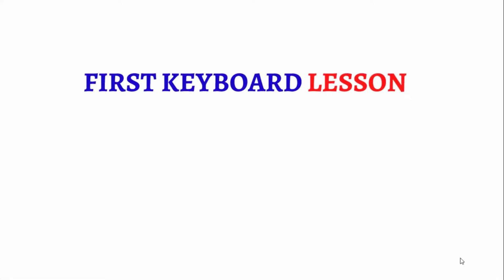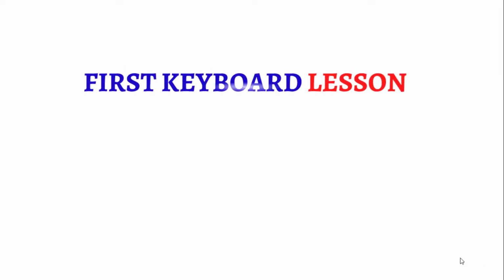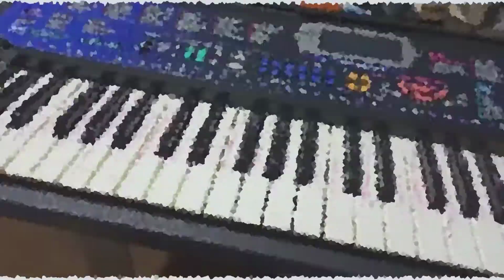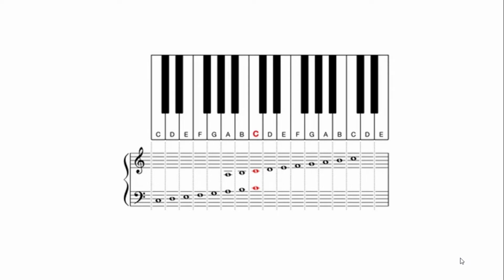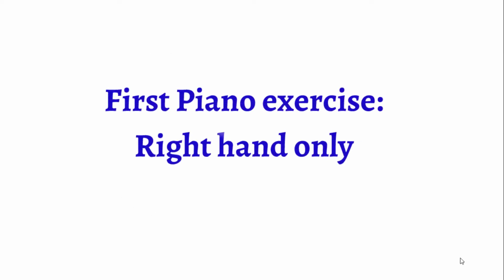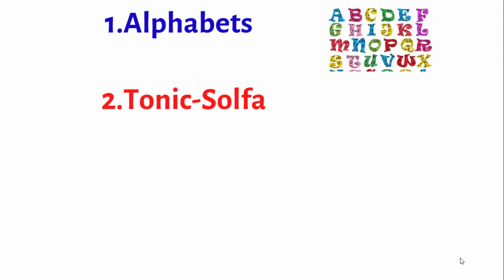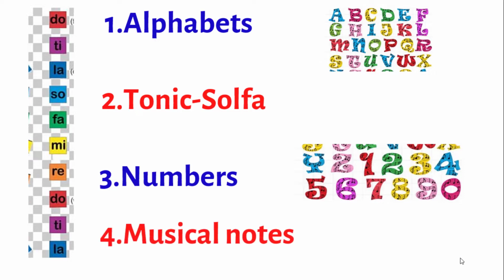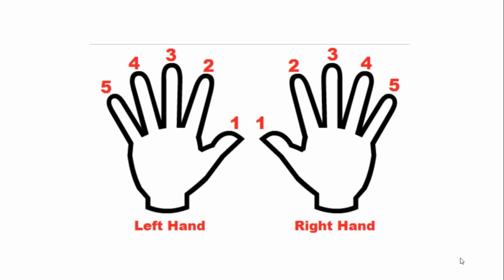Primary Music Lesson|| First Piano Lesson|| Introduction To Keyboard Lesson for Kids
Tittle: Keyboard Lesson 1
In this video, we will learn about the piano, the fingering exercises  for both right hand and the left hand.
For more information about our products and services:
Visit: